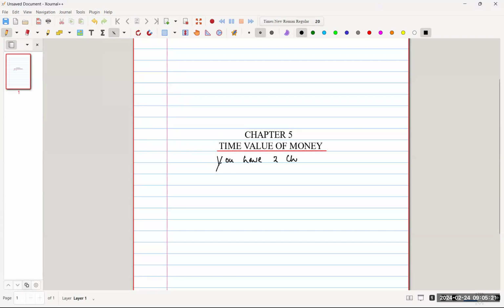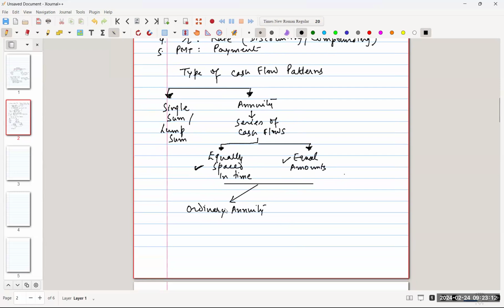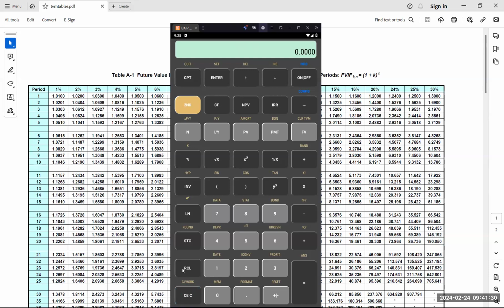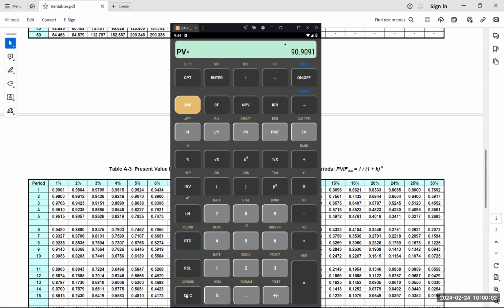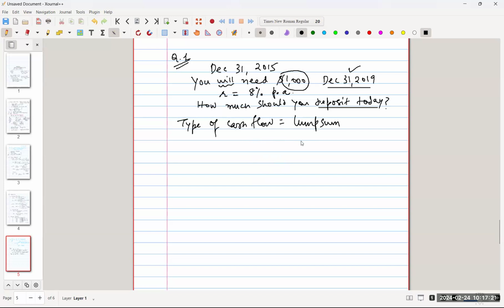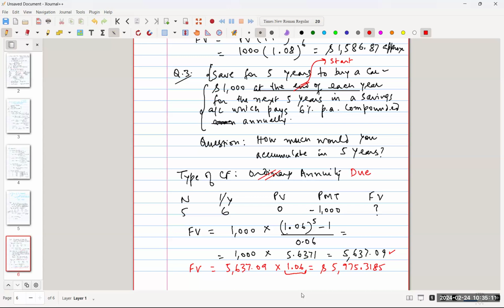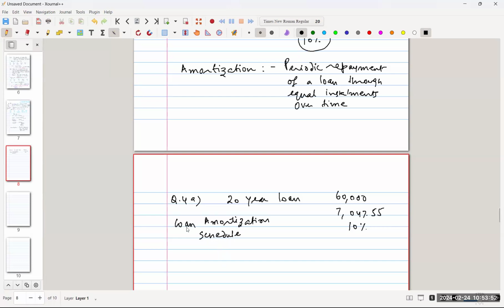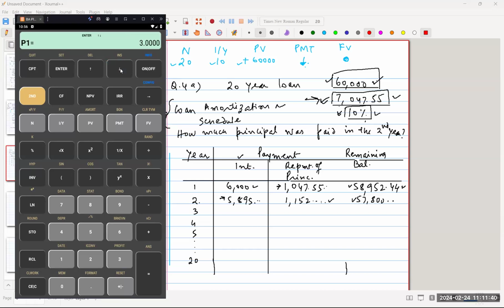Time Value of Money: Part One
Welcome to Part 1 of an in-depth exploration of the Time Value of Money (TVM) concept! In this video, we break down the fundamental principles that underpin TVM, including the importance of understanding how the value of money changes over time. We'll cover key topics such as cash flow patterns like single sums, annuities, mixed streams and perpetuities, leading to  present value, future value, and the basic formulas used in TVM calculations. In a world where spreadsheets and financial calculators are the only go-to methods for TVM related computations, this video also attempts to keep the grass roots alive and demonstrates the computations through formulae, TVM tables as well as the financial calculator. The intention is to keep the original computational skills alive such that a student can survive even during an episode of technology failure and also builds a strong conceptual foundation that is so often found missing when we over-rely on computational devices, while using less and less of our our own mental faculties. Whether you're new to finance or looking to refresh your knowledge, this video will provide you with a solid foundation.